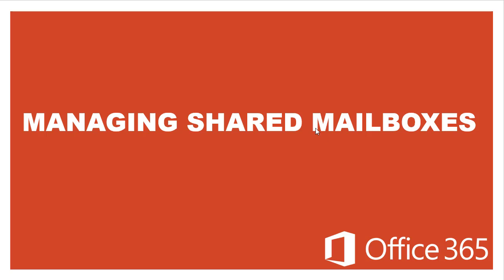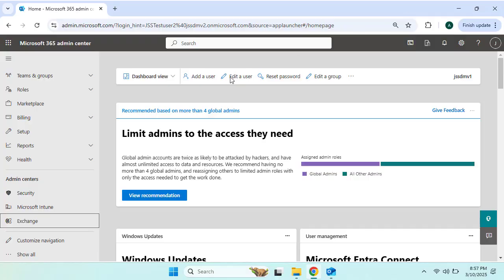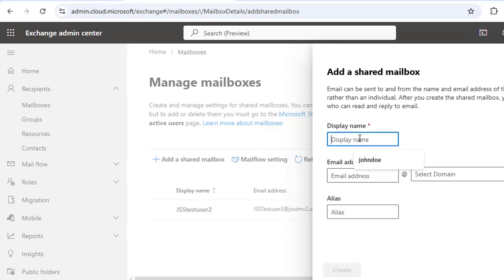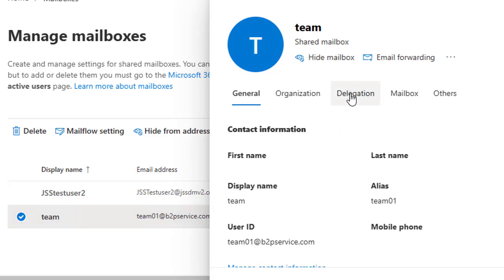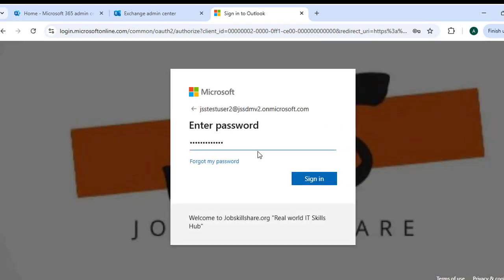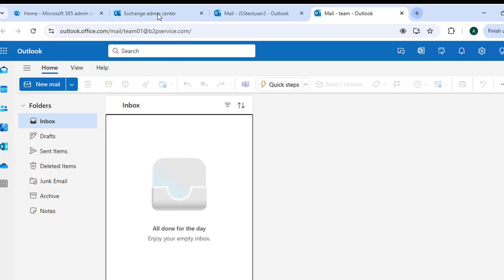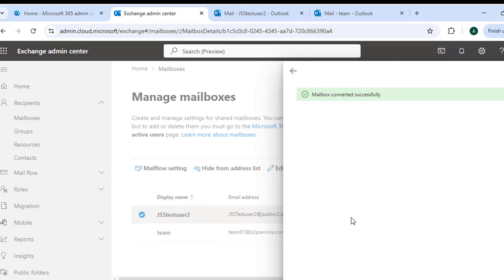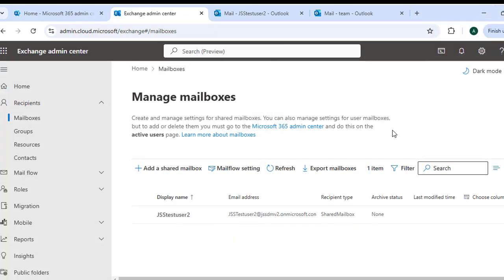Microsoft 365: Managing Shared Mailboxes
📥 Learn how to create, configure, and manage shared mailboxes in Microsoft 365 / Exchange Online.

👥 Ideal for teams, departments, and organizations that handle group emails like support@, info@, or sales@.

🔧 Step-by-step walkthrough of:

Creating a shared mailbox from the Microsoft 365 Admin Center

Assigning users permissions (Full Access & Send As)

Accessing the shared mailbox from Outlook (Web & Desktop)

Managing mailbox settings (forwarding, rules, storage)

🛡️ Bonus: Tips on security best practices and compliance considerations for shared mailboxes.